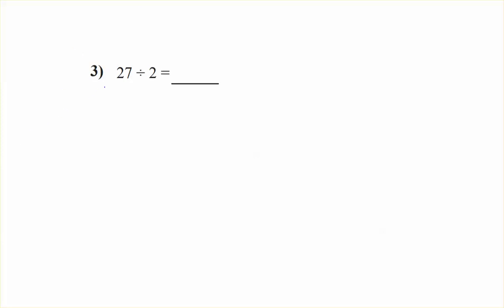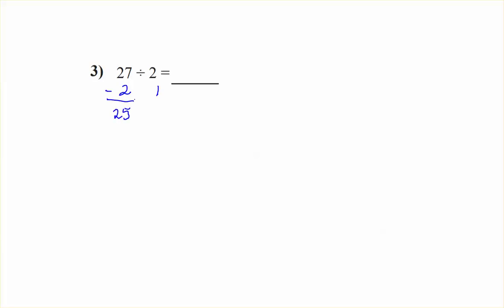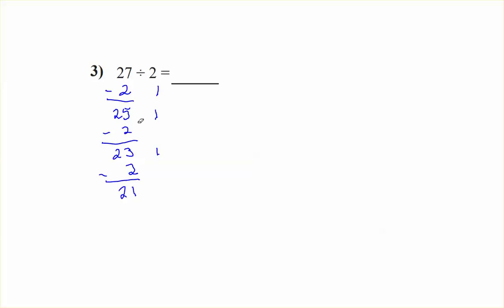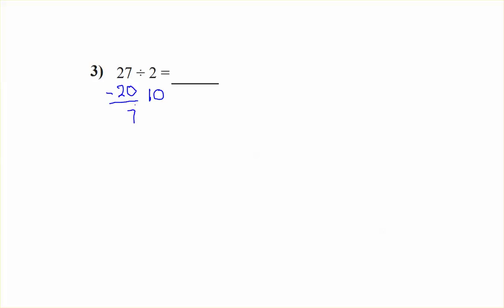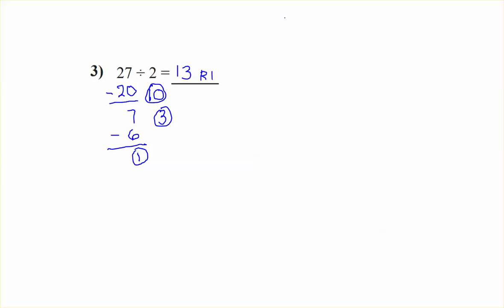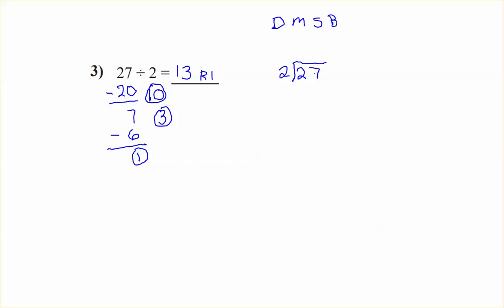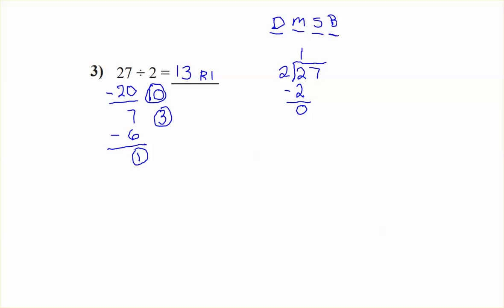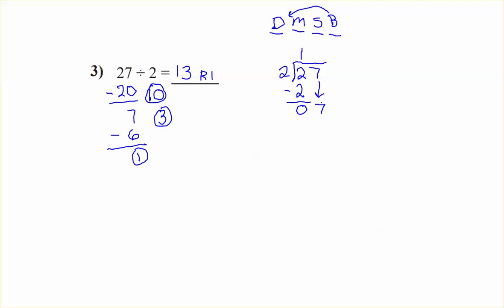Division two by one 3